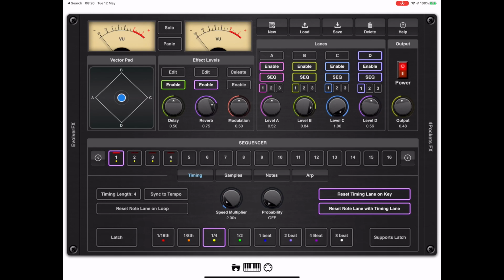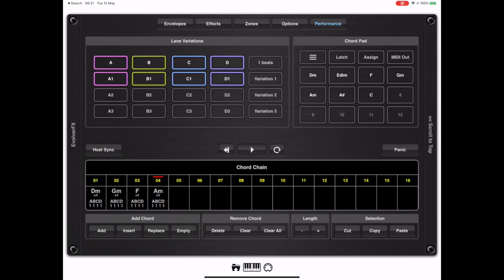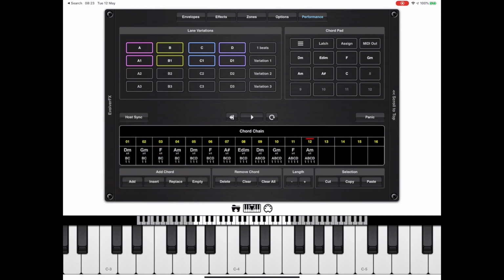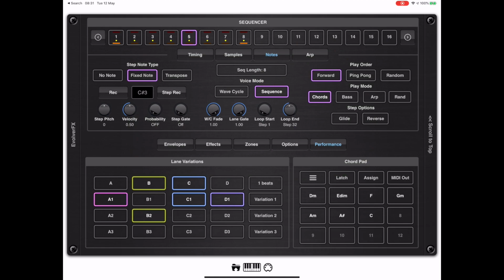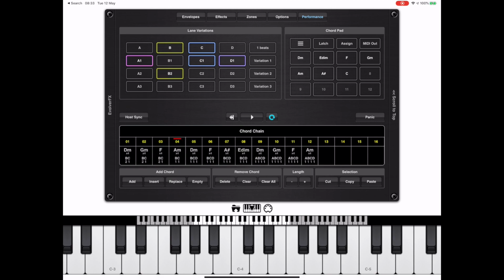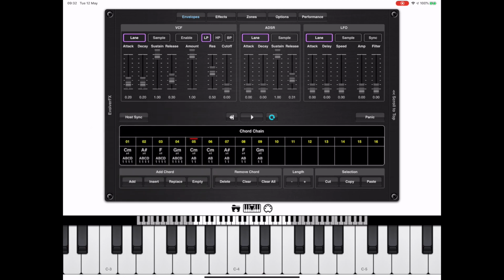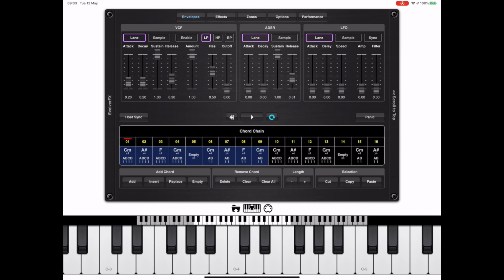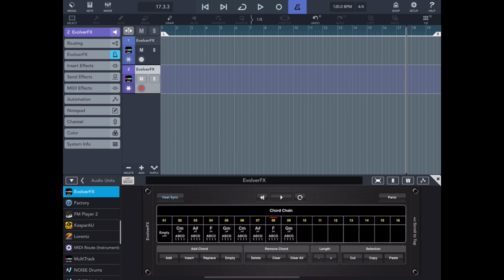Evolver (AUv3 Plugin) Programming Guide 6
This tutorial expands on the use of the Chord Pad and Lane Variation to construct songs using the new Chord Chain feature. This is a feature new to Evolver v1.04.